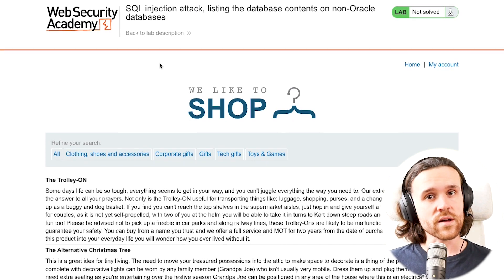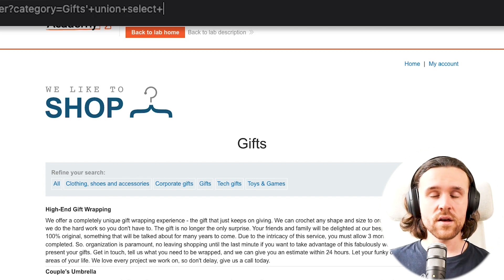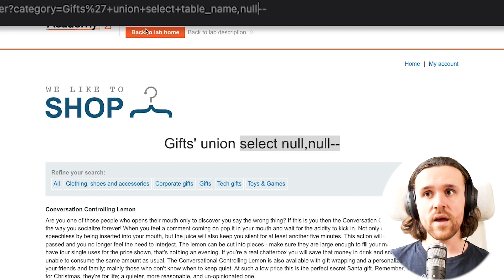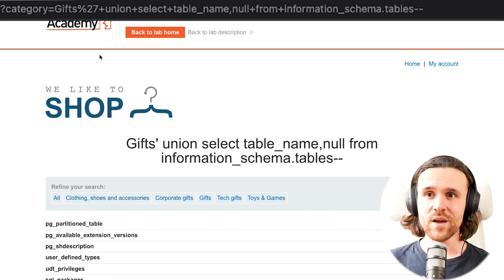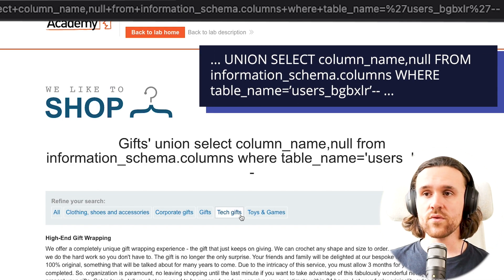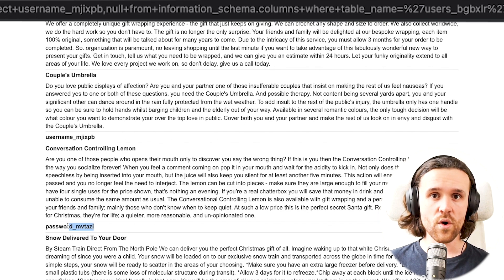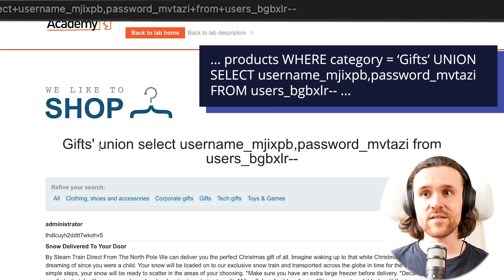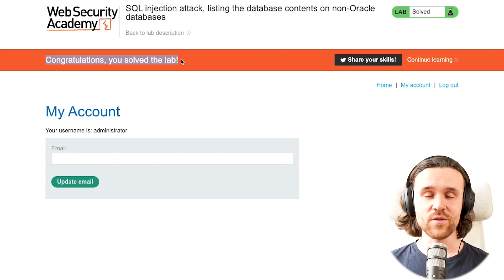List Database Content For Further Exploitation!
👩‍🎓👨‍🎓 Learn about SQL Injection vulnerabilities. In this video, we are going to have a look at how to examine a database for table and columns that can be further used in a UNION payload.

Overview:
00:00 Intro
00:17 Lab overview
00:53 Find Number of Columns
01:41 Find Table Names
02:29 Find Column Names
03:38 Exploit The App
05:19 Conclusion